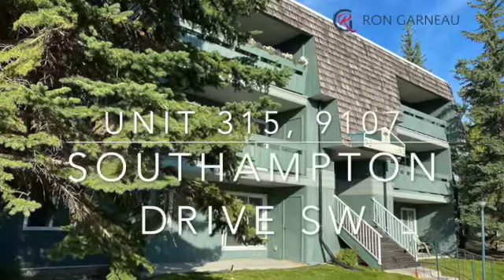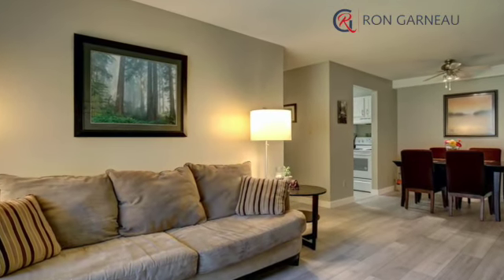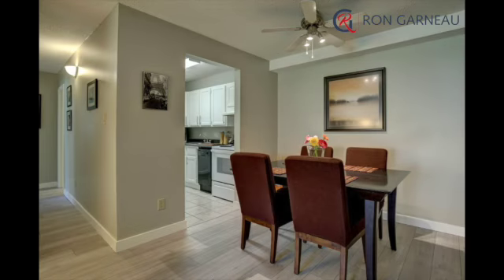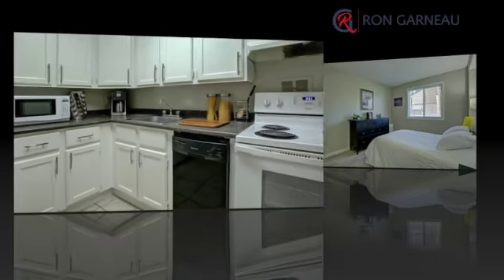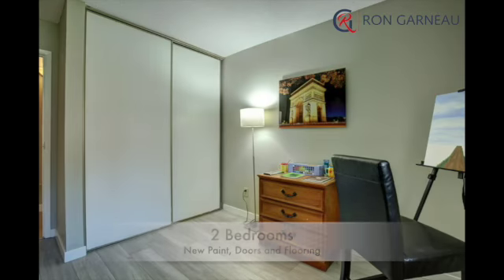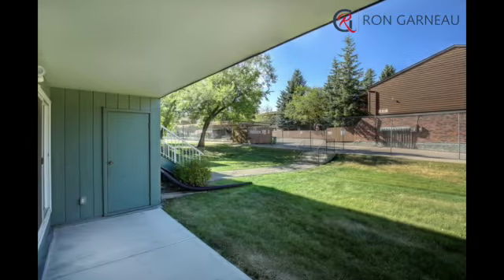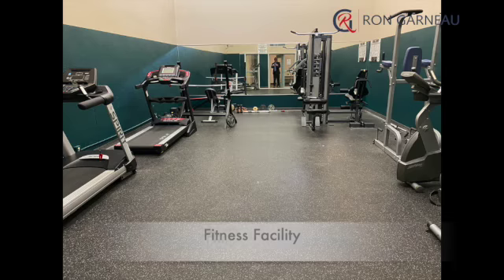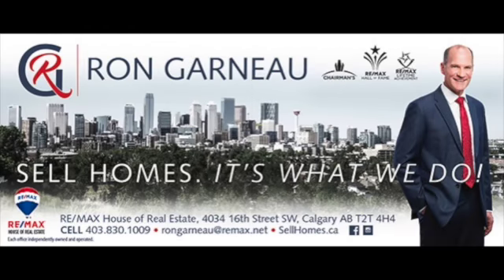9107, 315 Southhampton Dr SW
This video is about 9107, 315 Southhampton Dr SW